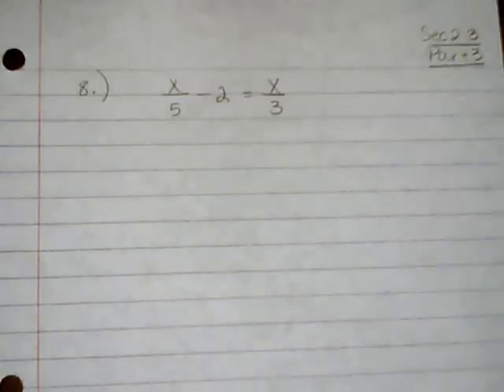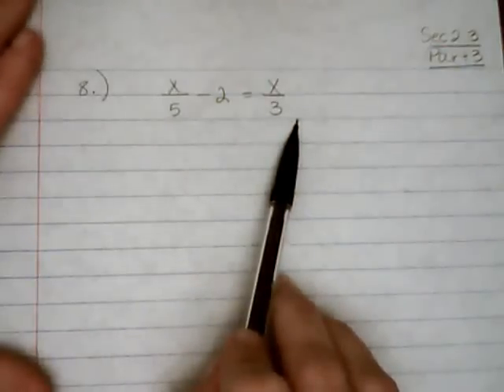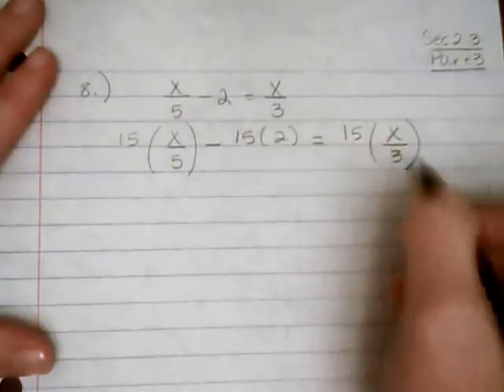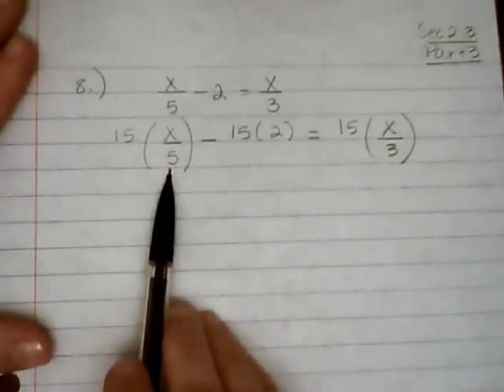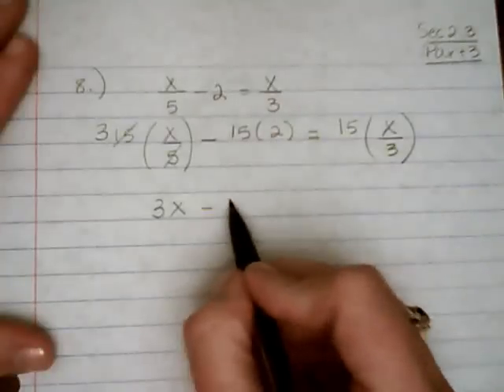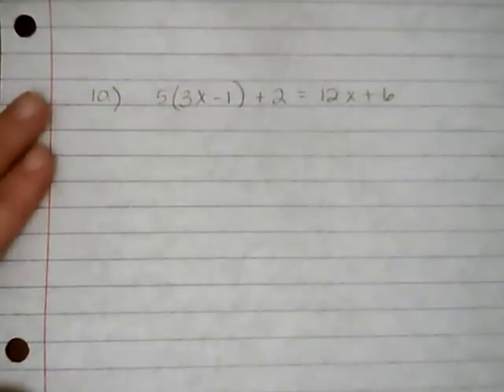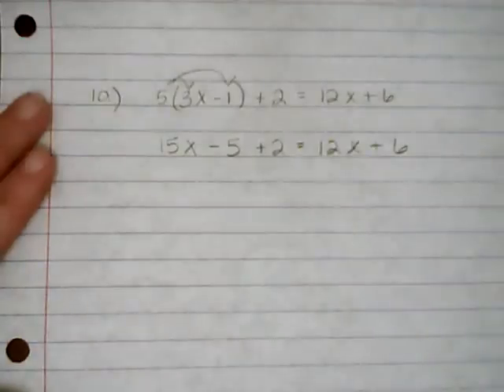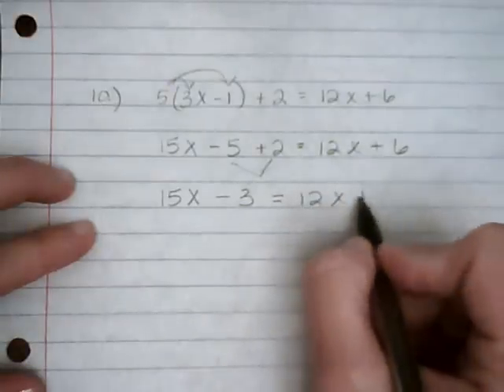Beg. Alg. Sec. 2.3 Part 3.wmv